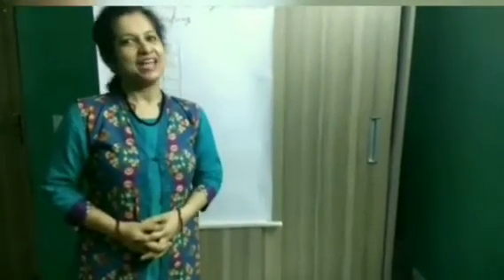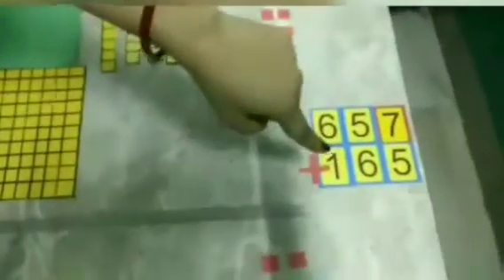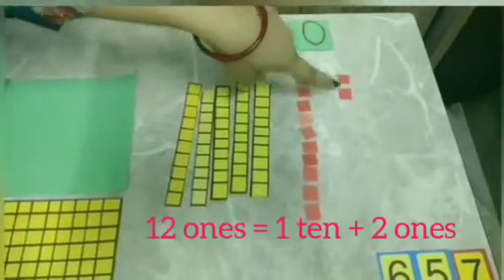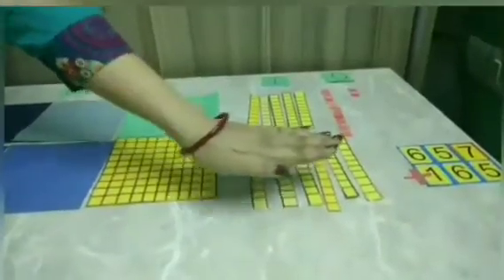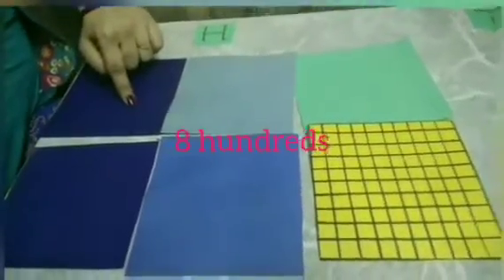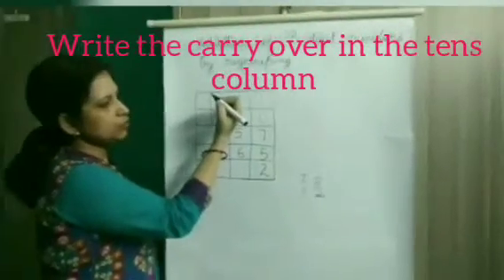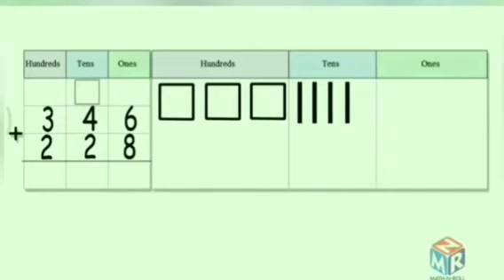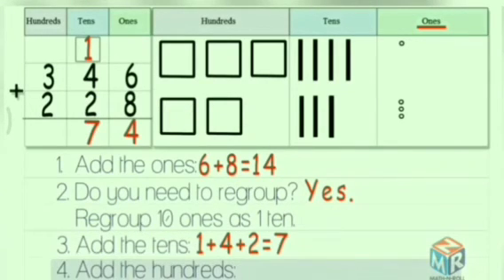Addition with Regrouping 3 digit numbers, Class 2 -3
This video has been created to teach the concept of Addition with Regrouping.
Ncert Math
Regrouping sums
Addition sums
Regroup ones to tens
Class 2
Class 3
Live Teaching Addition